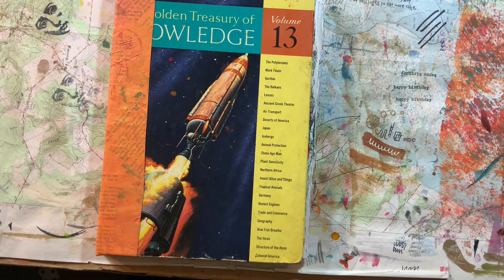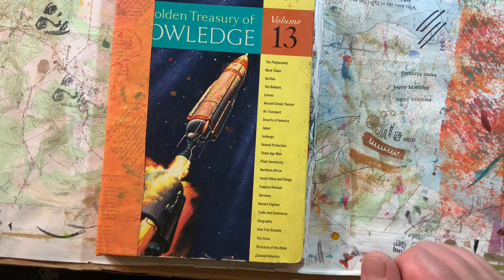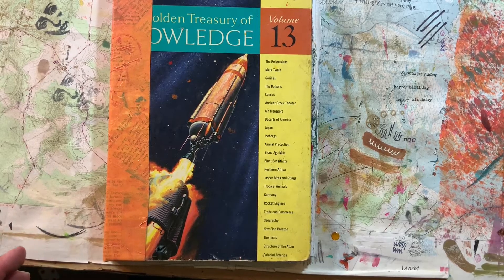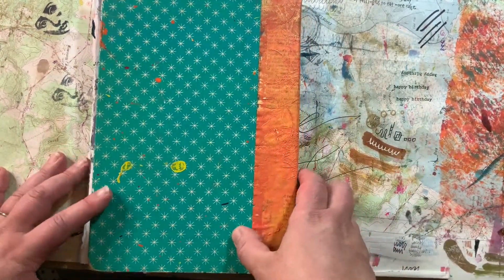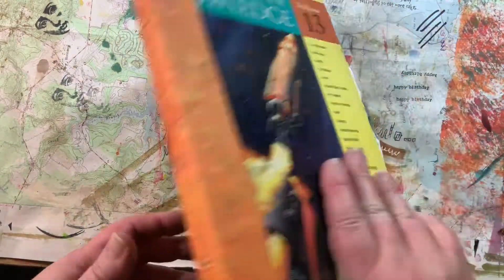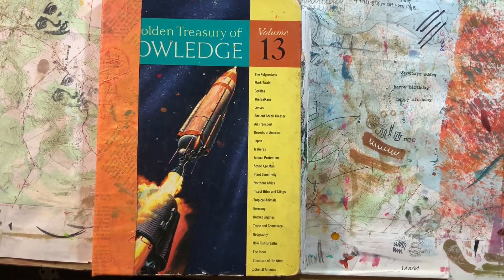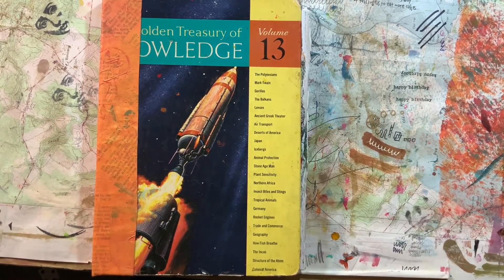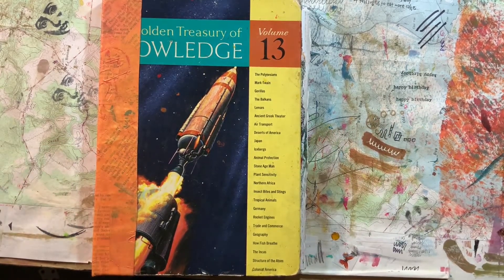15 minute Journal Flip through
This is a flip-through of a 15-minute journal I did with my friend's art group. We had 15 minutes each for 5 different layers in order to fill a whole journal in one sitting. It was nerve-wracking, and exciting, and stressful all at once, as you might guess.